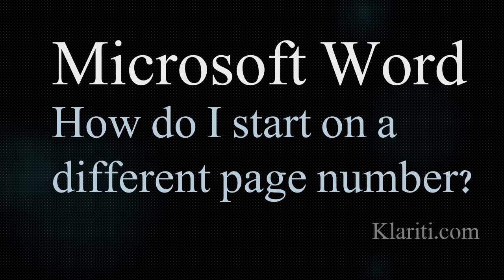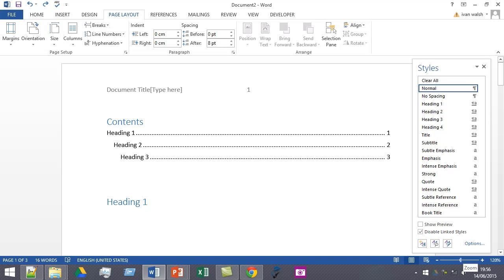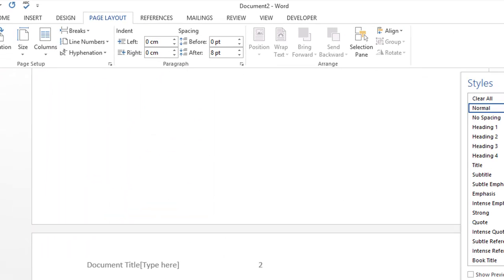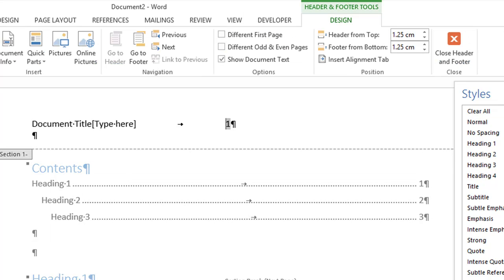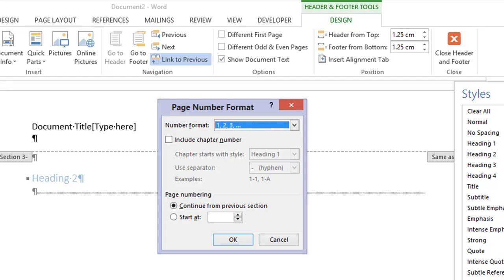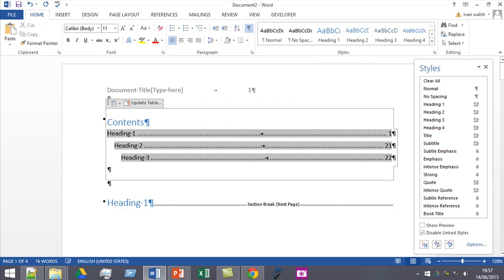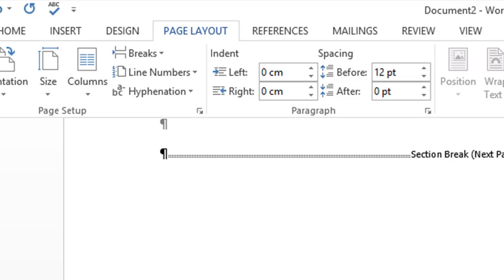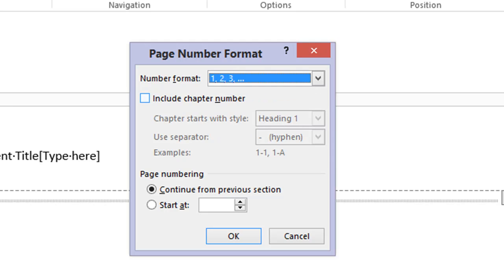How to Restart Page Numbering in Word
In MS Word you can restart page numbering on any page of your document. You can do this by inserting a section break and then selecting the number you want to restart the numbering with.

In Word, you can restart the page numbering on any page. This is useful if you add a section and Word restarts the page numbering at 1, instead of continuing with the correct page numbering.

1. Steps to Restart Page Numbering in Word
2. Click on the page where you want to restart page numbering.
3. In the Page Layout tab, click the Breaks command.
4. Select Next Page from the drop-down menu.
5. This adds a section break to the document.
6. Double-click the header or footer that contains the page number you want to restart.
7. Click the Page Number command. In the menu that appears, select Format Page Numbers.
8. Click Start at. By default, it starts at 1. If you want, change the number.
9. Click OK.